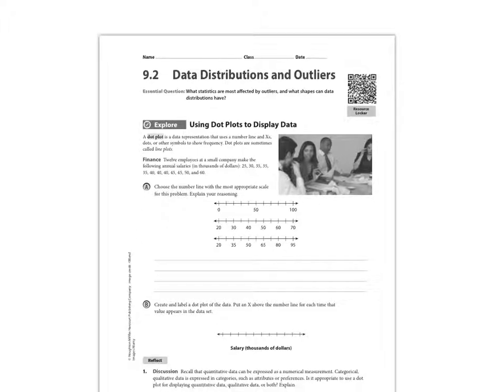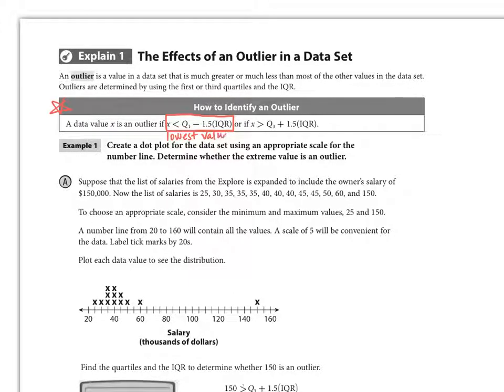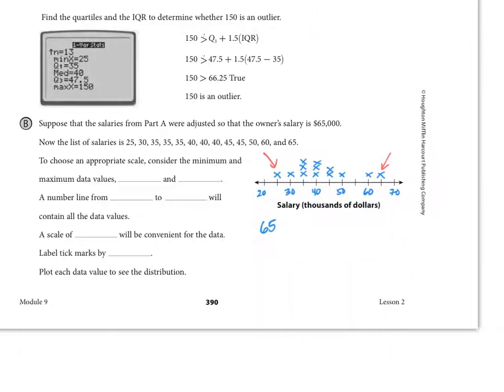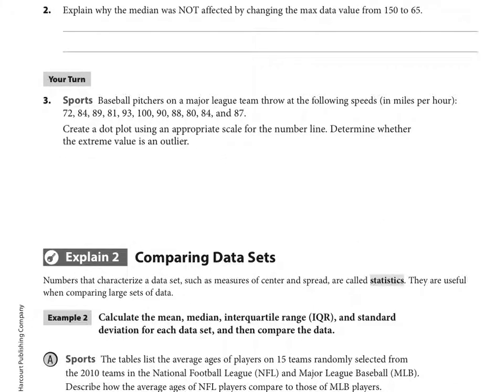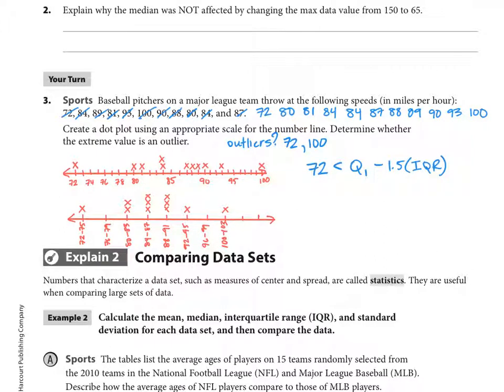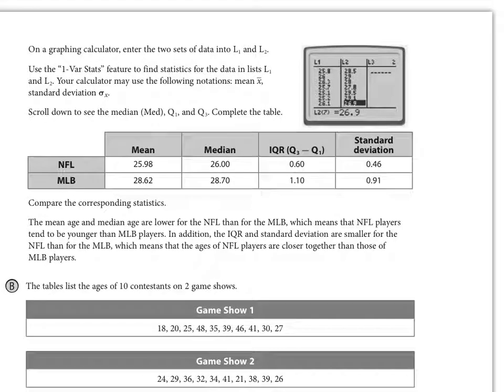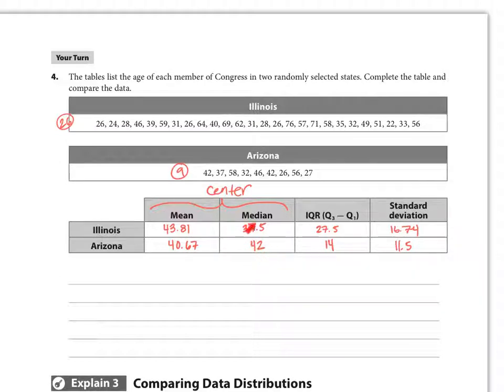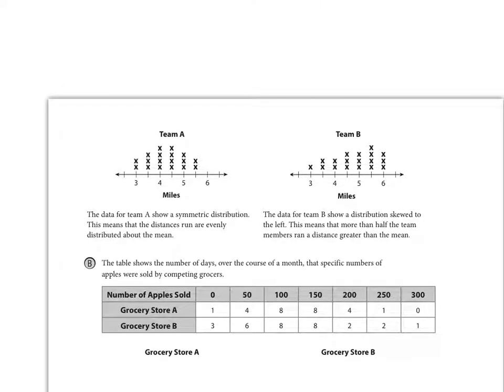HEMS Math 1 Lesson 9.2